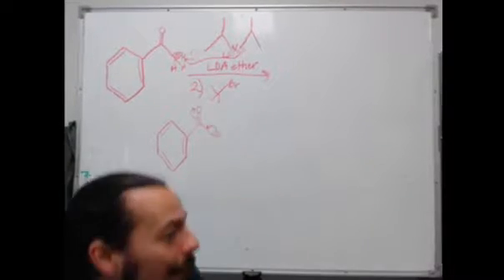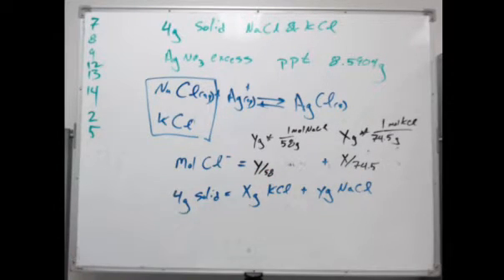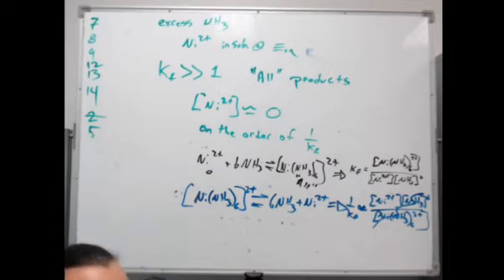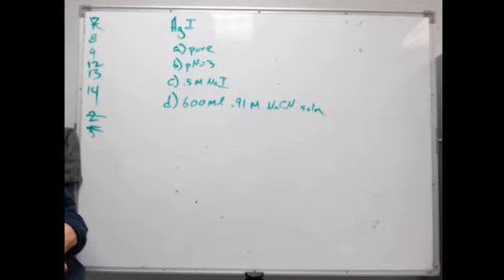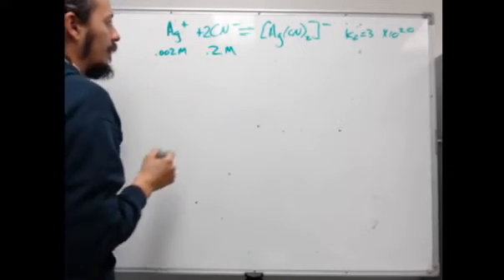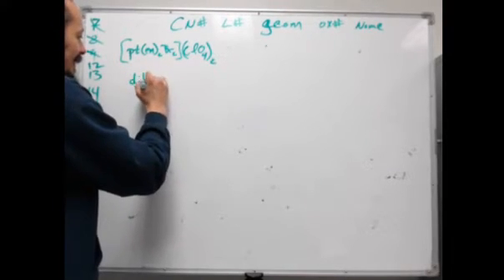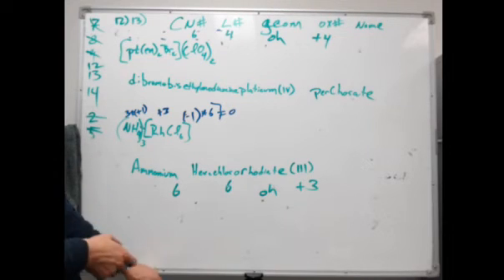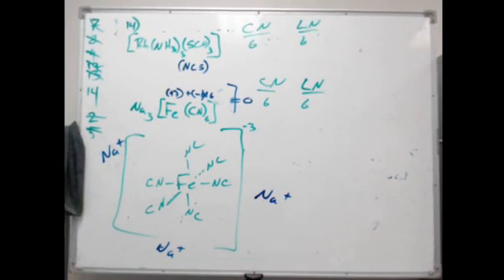Chem 129 F18 week 9 office hours